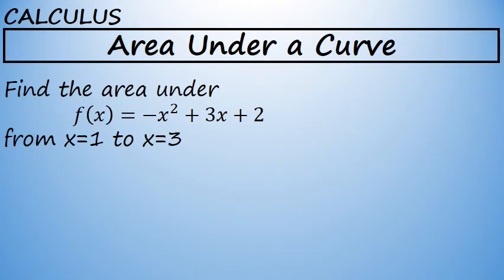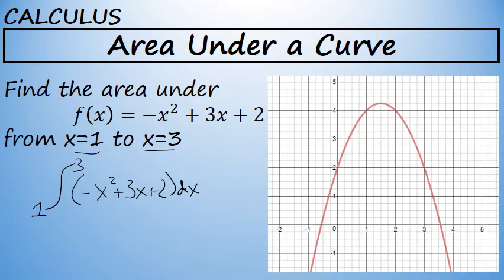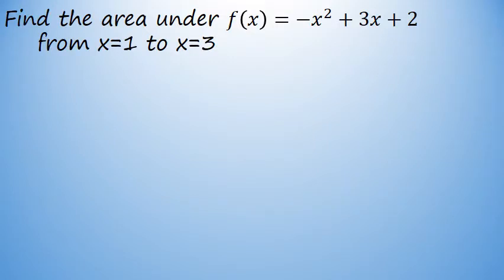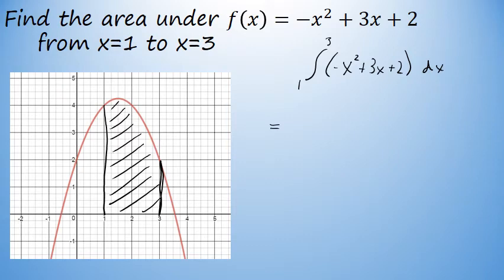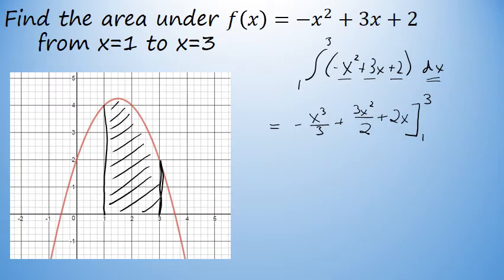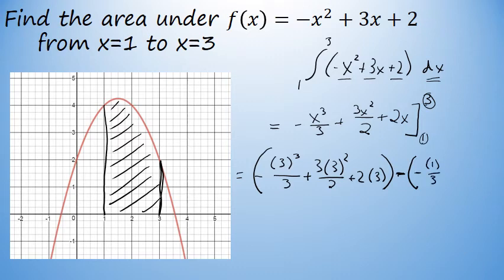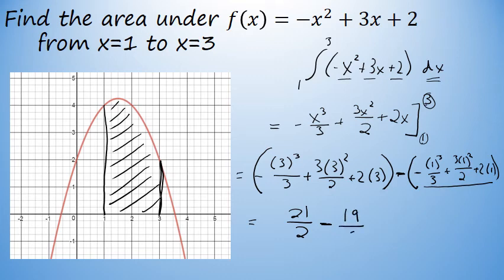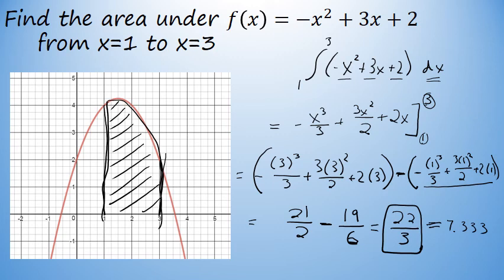Calculus - Area Under a Curve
In this sample Calculus problem, the area between the graph of a function and the x-axis is calculated using integration.